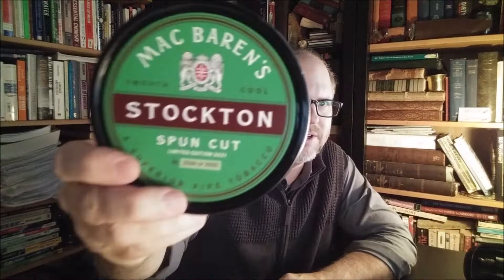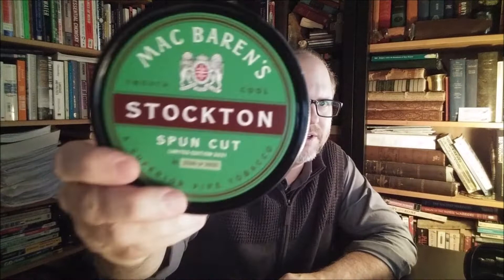Stockton by Mac Baren ... and its aging process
...just a quick comparison of new Mac Baren Stockton Limited Edition and aged Stockton.